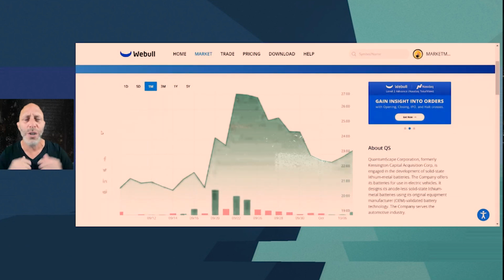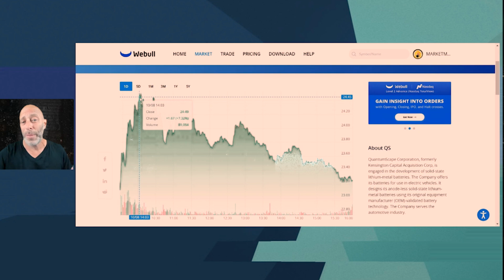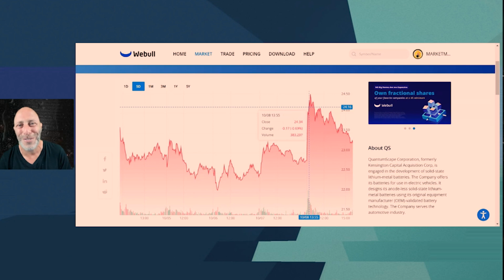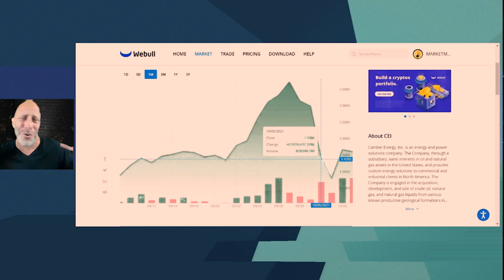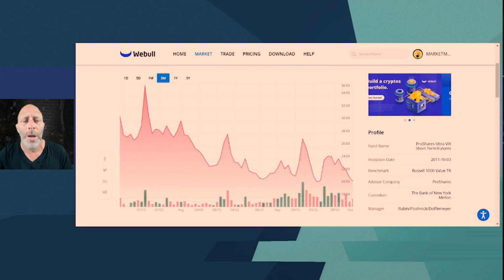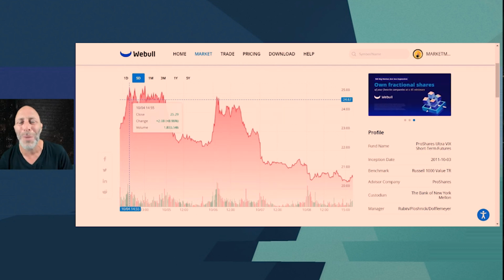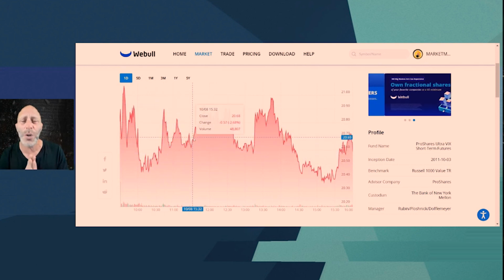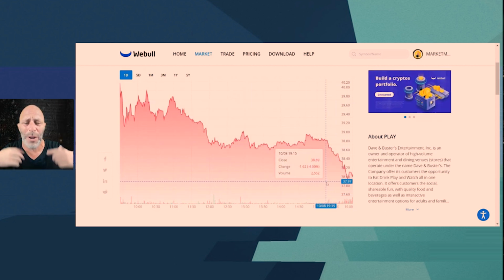Weekly STOCK MARKET trading recap! (EXPLAINED)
I’m Matt.
I see patterns.
I see volume.
I see demand.
And I generally see it first.
Rules work.
90% of day traders lose money, don't be a part of that 90%!
I keep it simple.
I'm here to help level the playing field.

Let me tell you how I used to manipulate stocks in the market, before deciding that I would help the retail trader succeed.

I do my best to answer all comments and DMs on my twitter account.

 every trade can be a winning one!